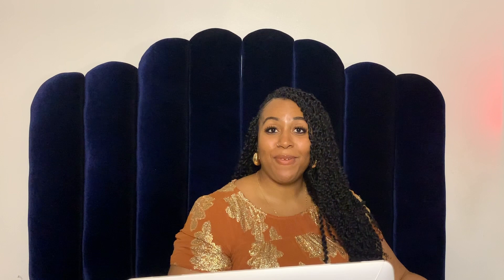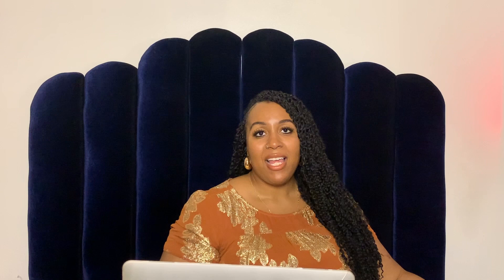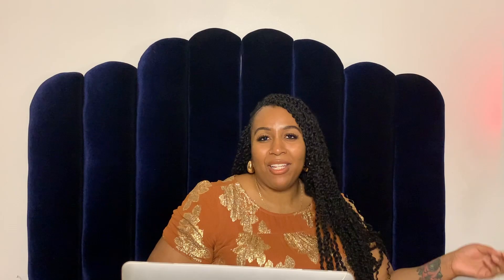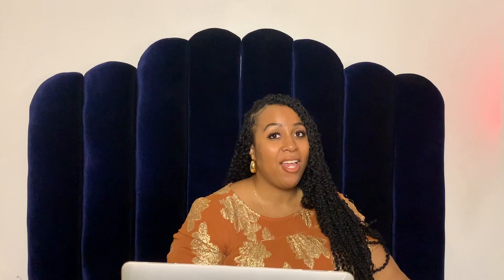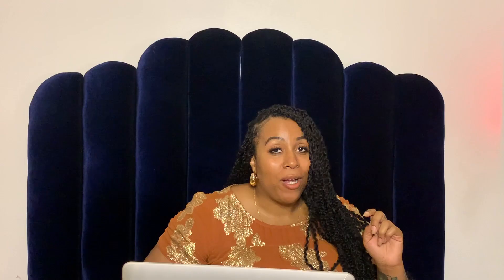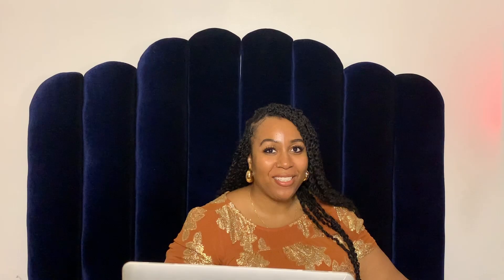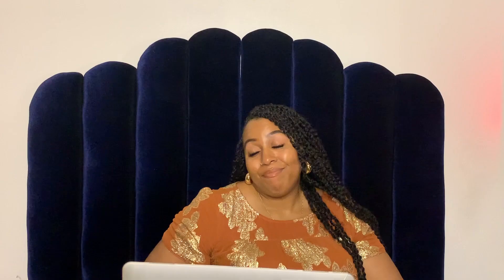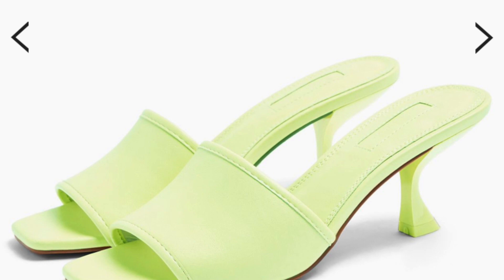SPRING/SUMMER WISH LIST | BRITTNEYINC - PLUS SIZE FASHION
hey guys! in today’s video I’m showing y’all the pretty things that I want to wear for spring and summer. stay safe!

L I N K S :

eloquii drama ruffle pants in black
eloquii drawstring satin pant

chunky hoop earrings (similar)

A N T H R O P O L O G I E :

F A S H I O N  T O  F I G U R E :

T O P S H O P :
saucy lime green bow mules
nutmeg lime green flare heel mules

let me know what your favorite piece was! don't forget to L I K E and